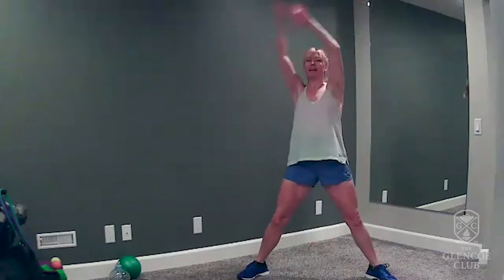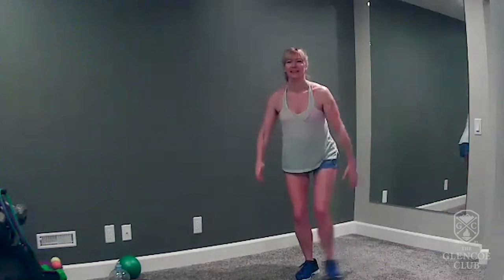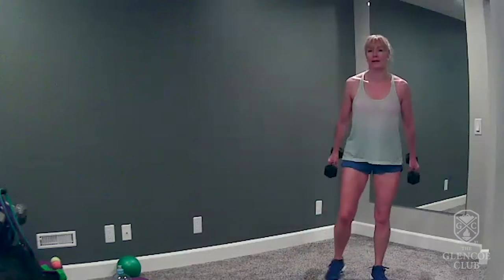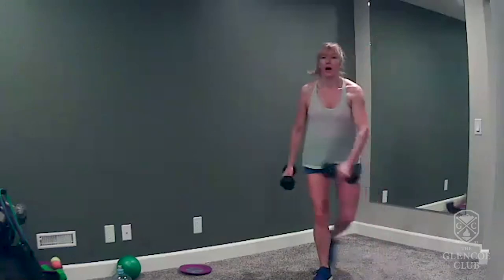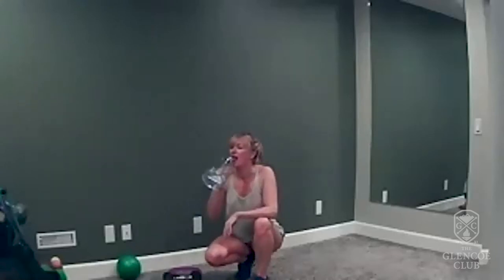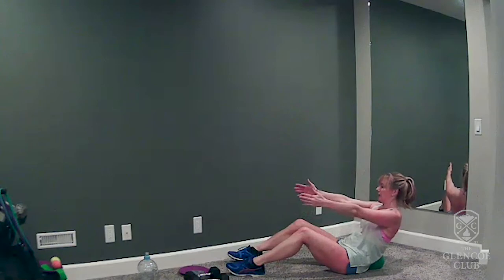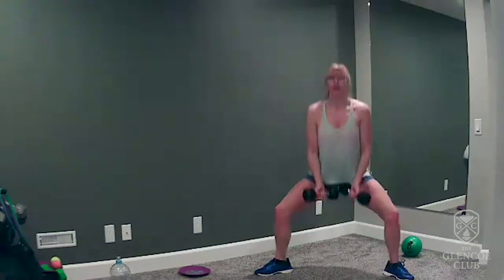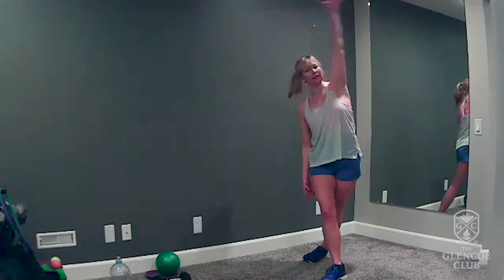SWEAT45 with Simone (Tabata, 4, Tabata)